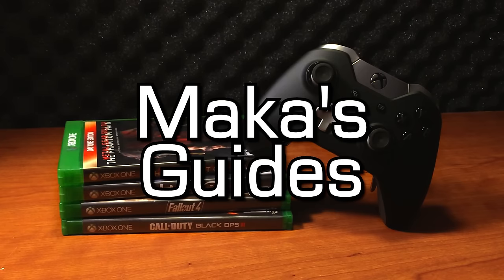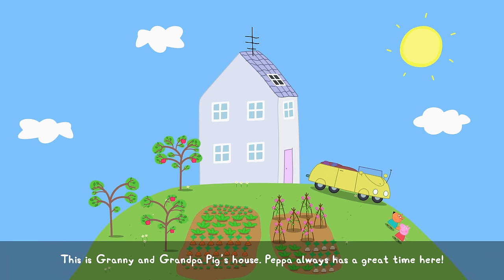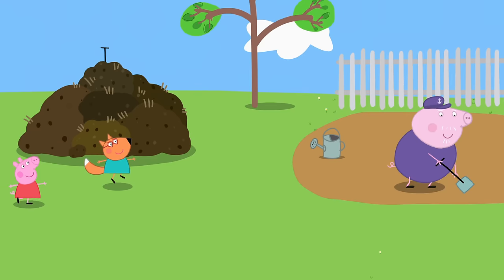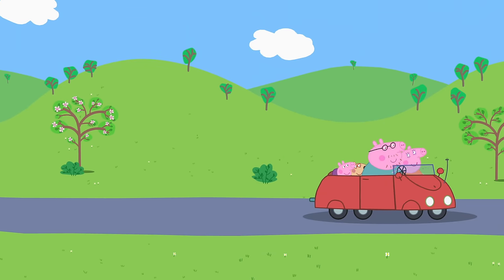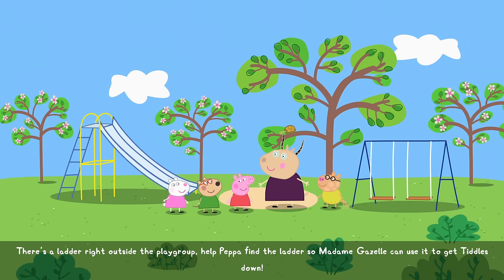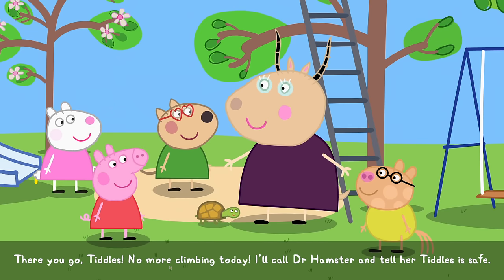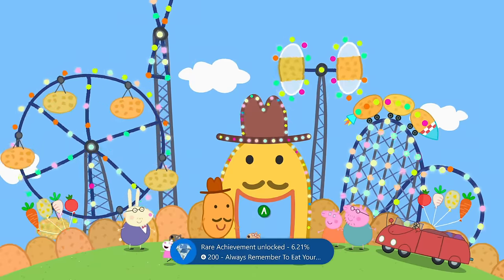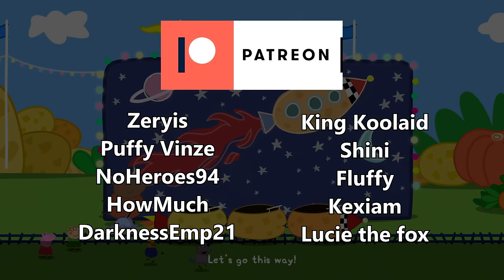My Friend Peppa Pig - Achievements Walkthrough - 1000 Gamerscore in 45 Minutes (Xbox Game Pass)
Achievements Unlocked:
Daddy’s Glasses - You found Daddy Pig’s Glasses.
What’s in These Rockpools? - You found three different things in the rockpools.
Rounding Up the Chickens. - You took all of Granny Pig’s chickens back to the coop.
The View From Windy Castle. - You visited Windy Castle.
Where’s Mr. Dinosaur? - You recovered Mr. Dinosaur for George.
Helping Tiddles the Tortoise. - You helped Madame Gazelle get Tiddles down from the tree.
Rocket to the Moon! - You took the rocket to the moon in the Museum.
Whose tracks are these? - You followed the tracks in the forest and find out who left them.
Collecting Sticks For the Campfire. - You collected sticks to build a campfire in the forest.
The Best Snowman Ever! - You built a snowman in Snowy Mountain.
Always Remember To Eat Your Five! - You visited Potato City.

This is a video guide for My Friend Peppa Pig on Xbox Game Pass where the full 1000 gamerscore is possible in about 30 minutes to 1 hour.